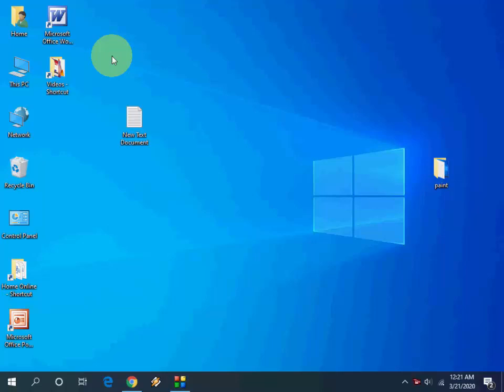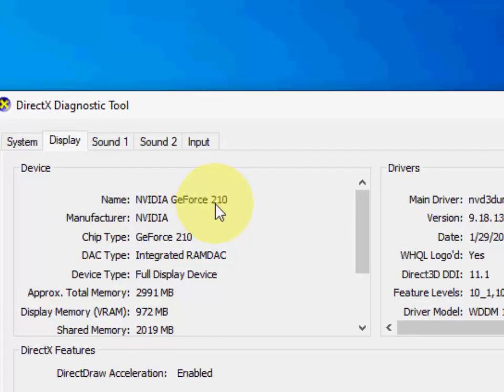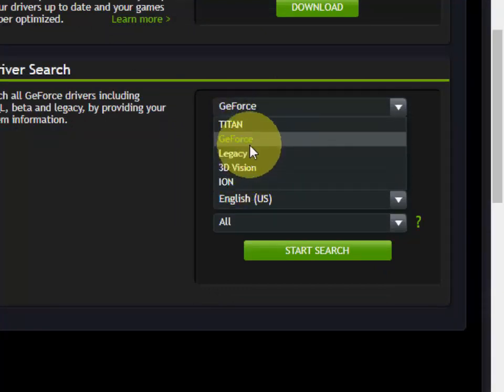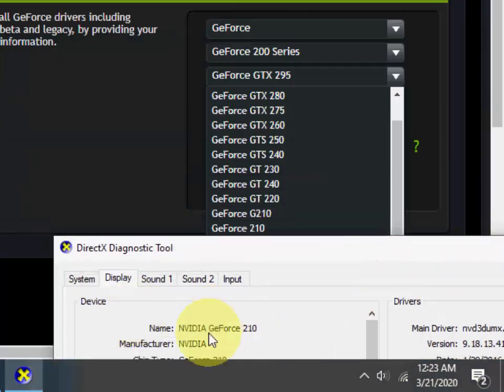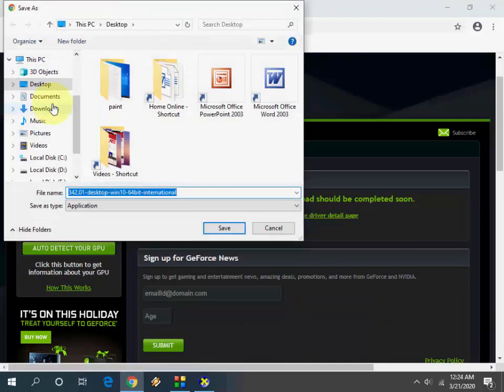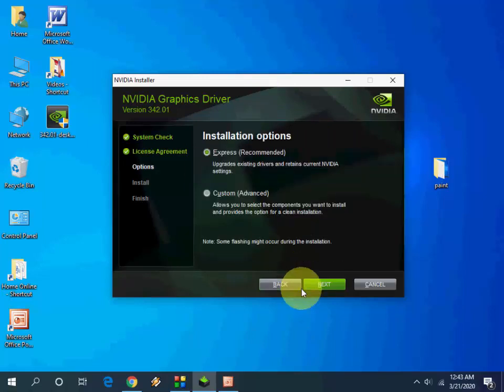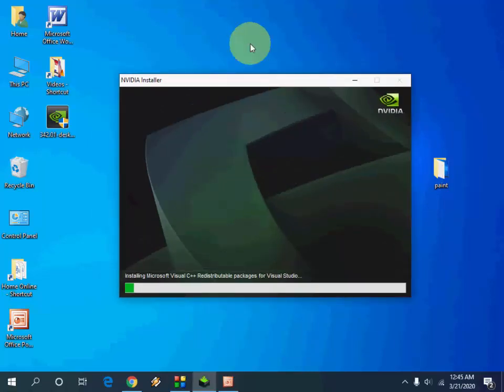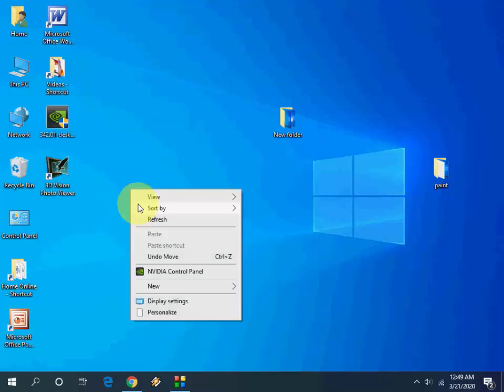How to Update Nvidia Graphic Driver (Official)-2020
Download & Install Nvidia Graphic Update